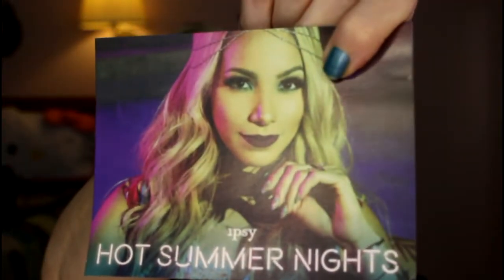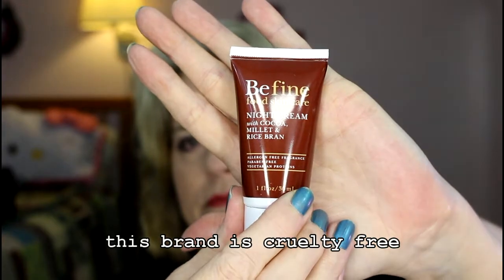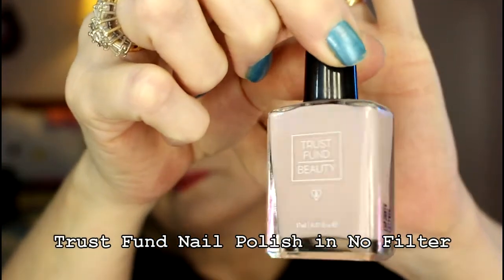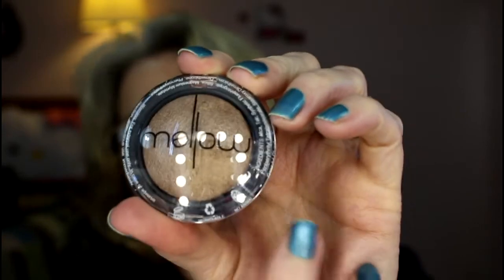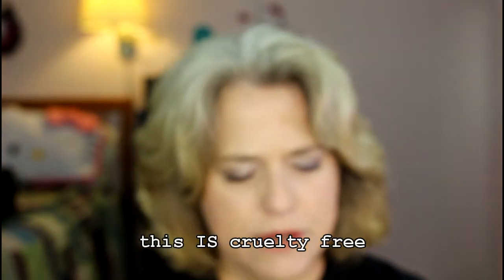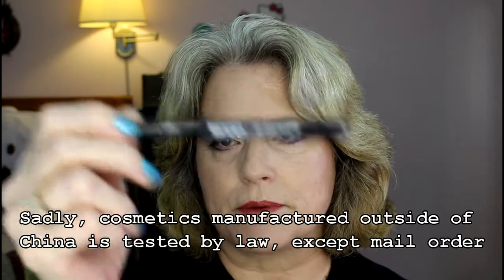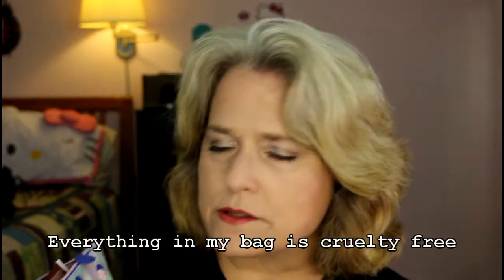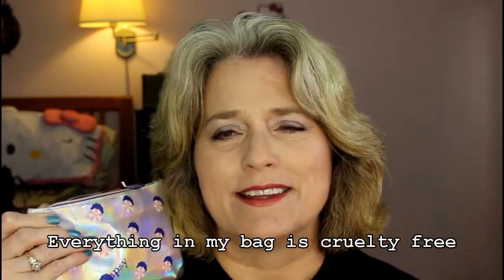My Fabulous Ipsy Bag ~ July 2016 || Reviewer's Diary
One of the great things about Ipsy, is everyone gets a different bag based on their preferences.
Thanks for joining me for my Ipsy bag reveal – this has been one of my absolute favorite subscriptions – for $10 a month I always get about $40-50 worth of stuff. The key to making sure your bag suits you is to make sure you ALWAYS do your reviews; that’s one of the ways I managed to get only cruelty free products, when I review I also say I love the cruelty free stuff and hate the non-cruelty free stuff, so my bags have been cruelty free for a long time now.

Here’s what was in this month’s bag – best of all, everything is cruelty free in this bag!:

BeFine Food Skin Care Night Cream with cocoa, millet, & rice bran – 1 oz tube - full size is 1.7 oz for $30, retail value of this tube is about $15
Trust Fund Nail Polish in No Filter – full size - $15
Mellow Cosmetics eyeshadow in Coco – full size - $8
Too Faced Hangover Replenishing Face Primer – deluxe sample
ML Cosmetics Felt Tip Eyeliner in Emerald Isle – full size - $13

This box has a great retail value – way more than the $10 cost.
You can sign up for Ipsy by clicking here, or by going to the website through google search:

Marketing: I’m PR friendly and would be delighted to try your products. Cruelty free products are preferred.